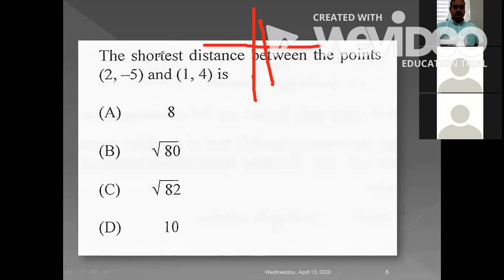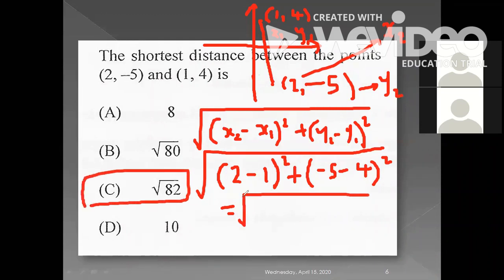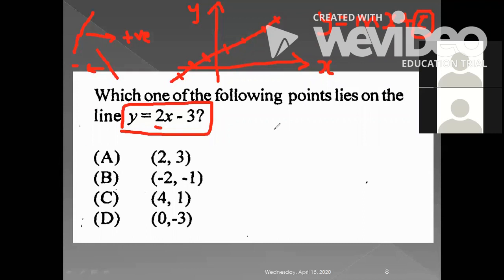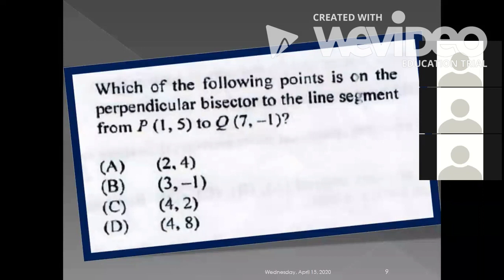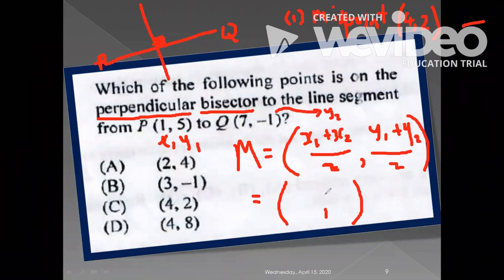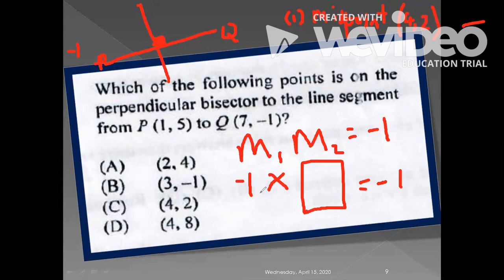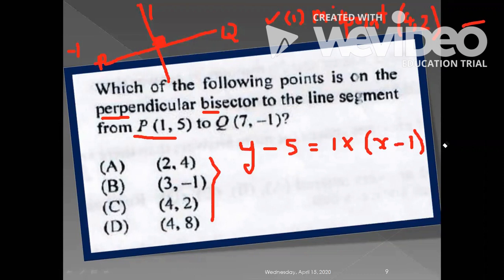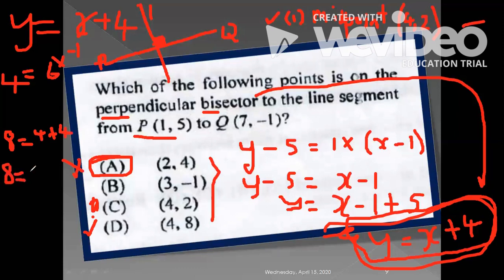ADVANCE MATHEMATICS ZOOM CLOUD MEETINGS (SET D)